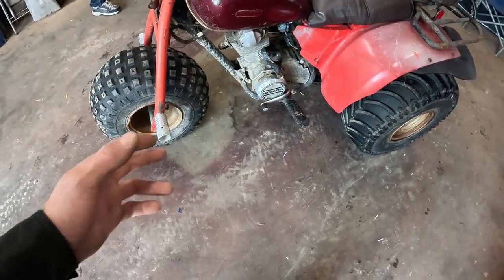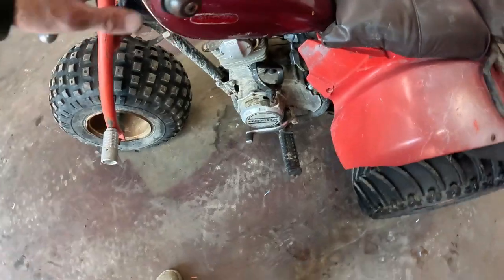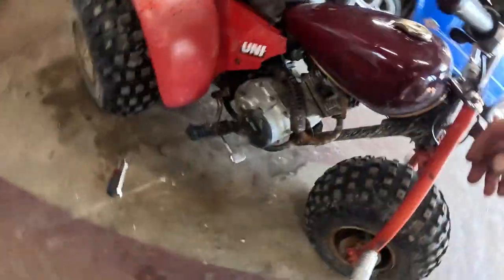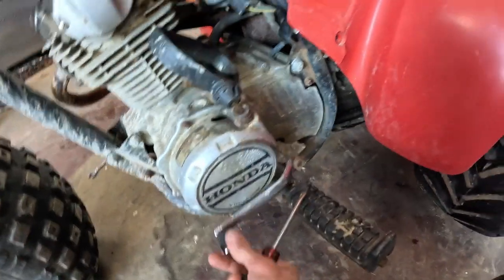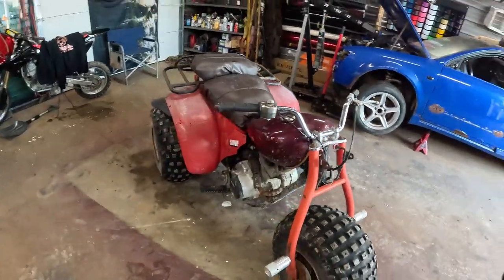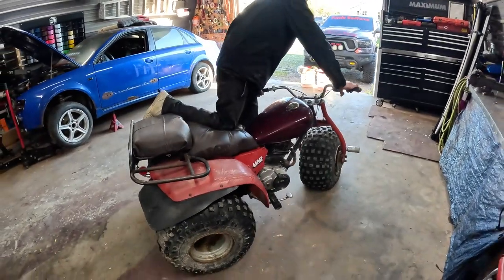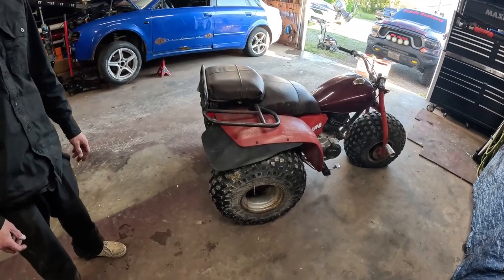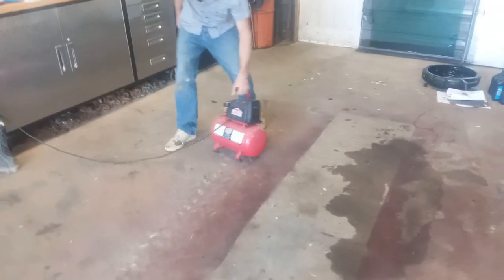Honda ATC 200 Clutch Adjustment, & Craftsman Air Compressor Durability Test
Having issues shifting your atv? This might be all you need. Also watch what happens when you hit a running air compressor with a sledge hammer.

00:00 Intro
01:15 Adjustment
02:20 Testing
03:30 Compressor Durability test